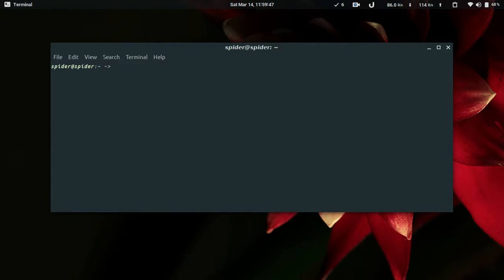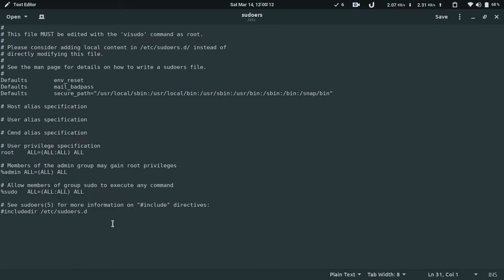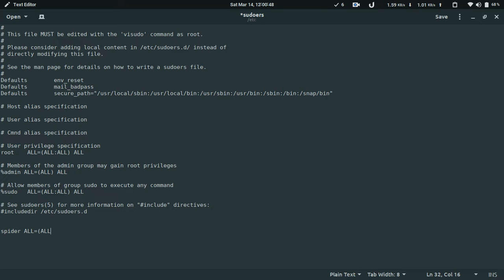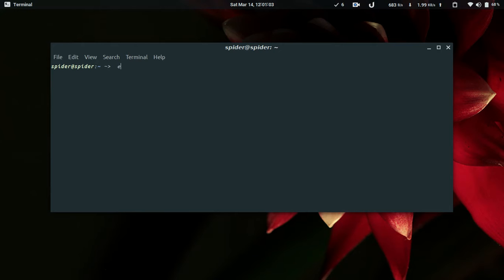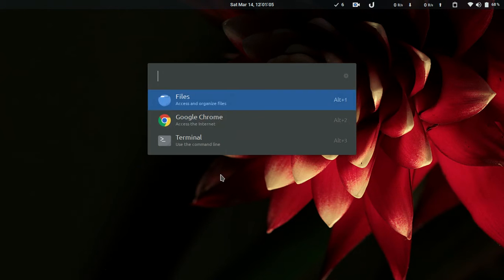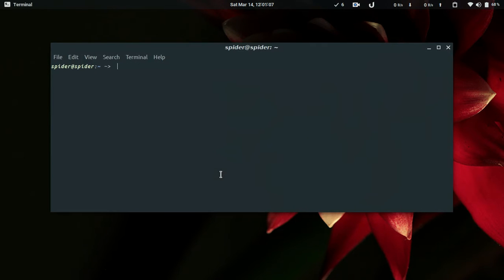Configure passwordless sudo for a specific user in linux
Linux has a tough permission rule. Being a root user you are permitted to do anything however the normal user has only some allowed permissions. To run many other commands, they are required to ask permission from the superuser, using the keyword sudo after which they need to enter the password.